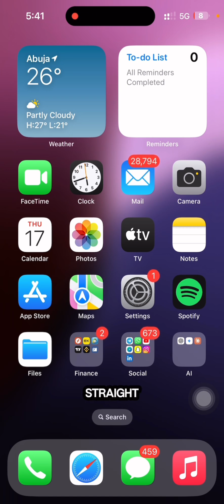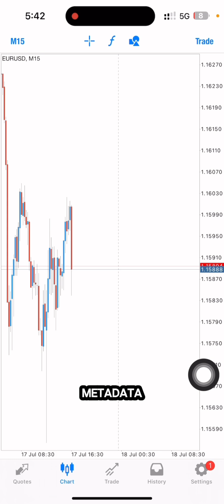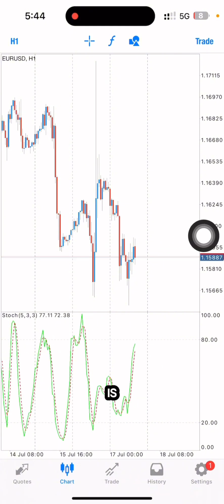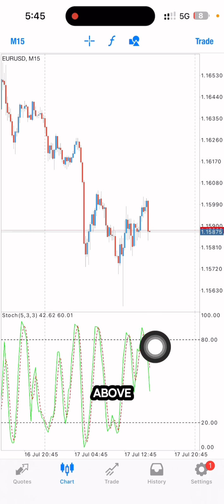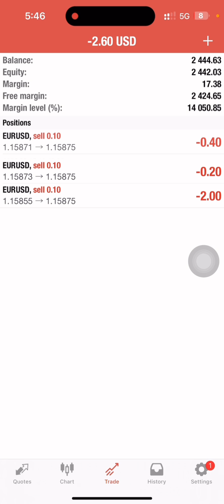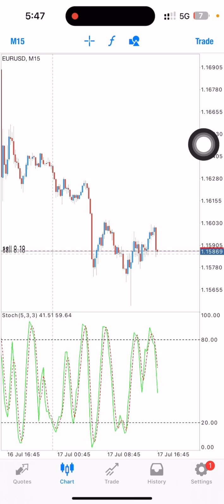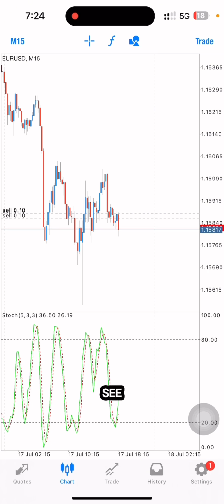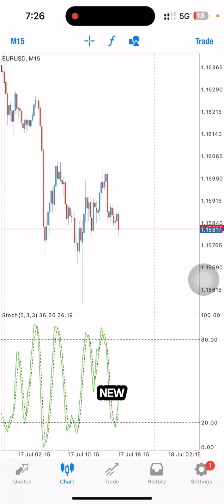SIMPLE FOREX STRATEGY FOR BEGINNERS